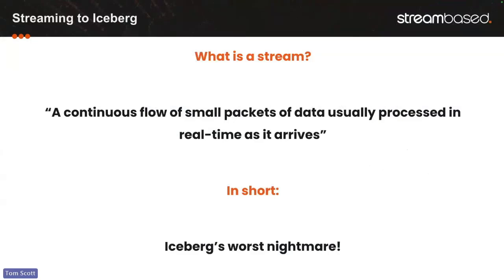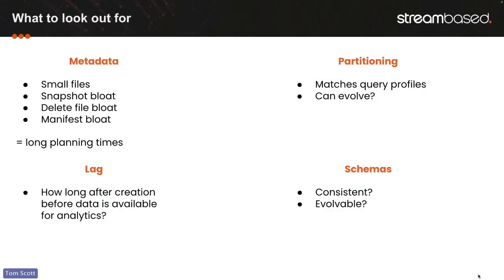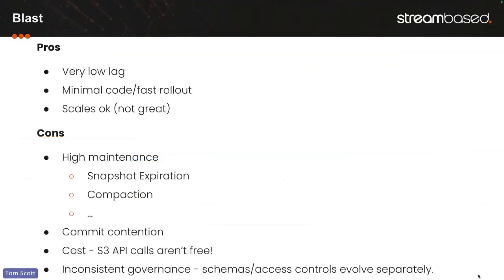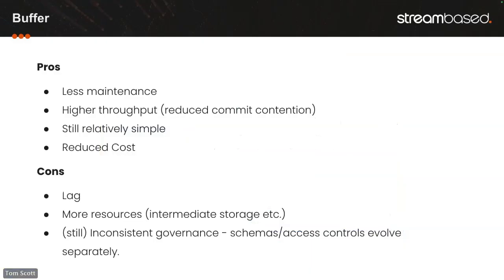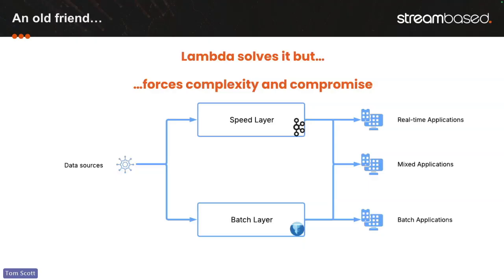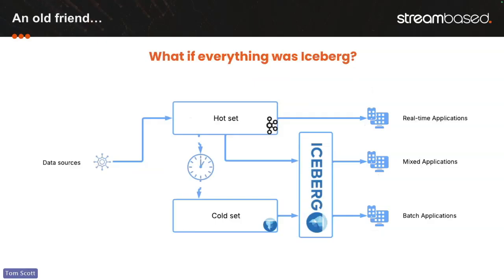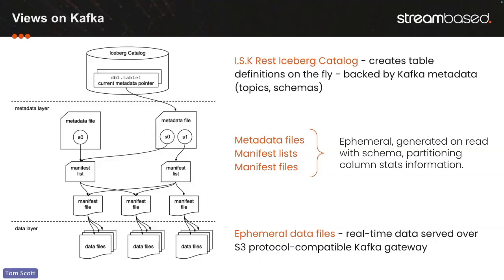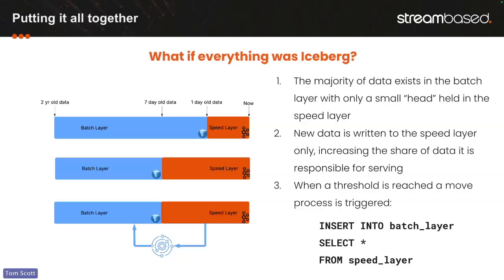Buffer, Blast, or Balance: Three Ways to Stream to Iceberg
Meetup: London, UK (September 8, 2025)
Speaker: Tom Scott